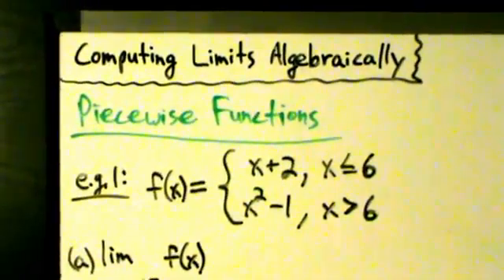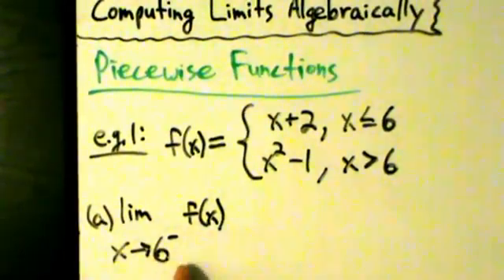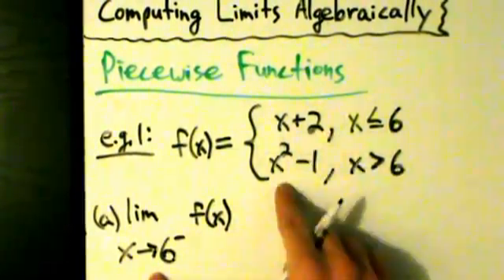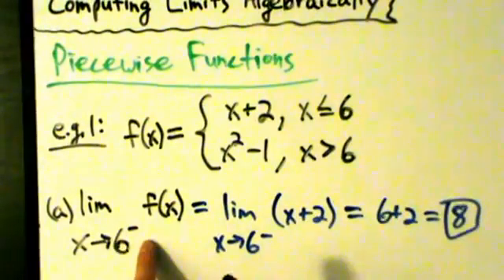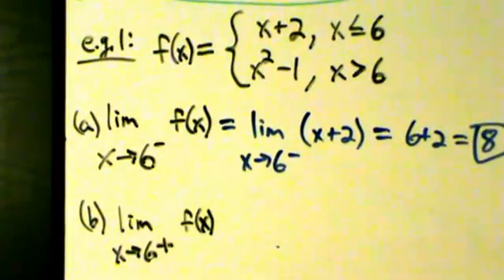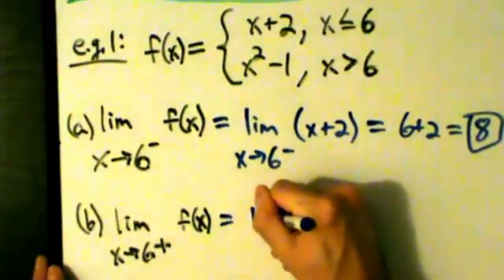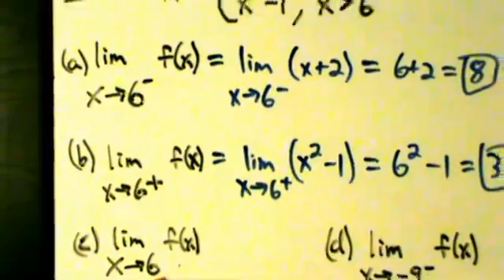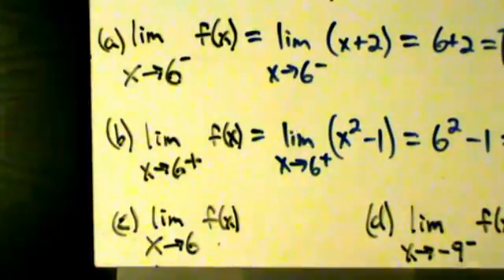Calculus I - Limits - Finding Limits Algebraically - Piecewise Functions 1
One-sided and two-sided limits for piecewise functions.